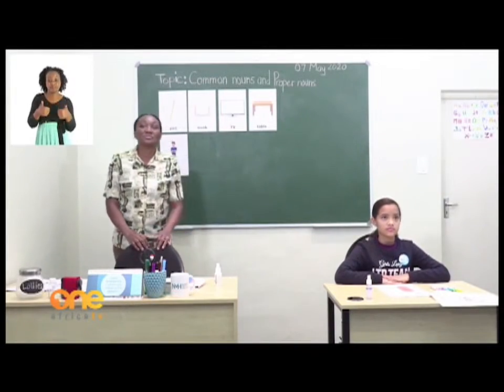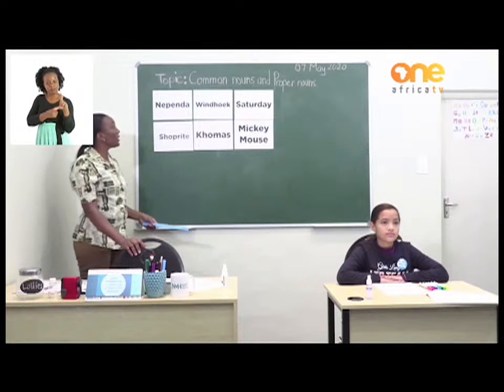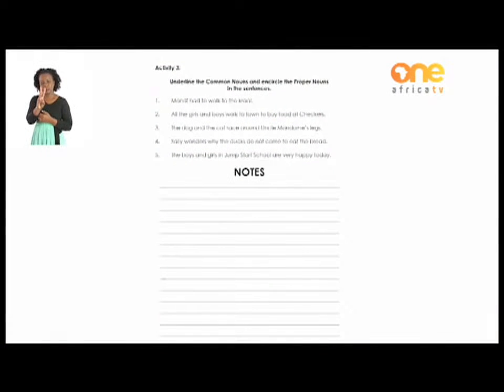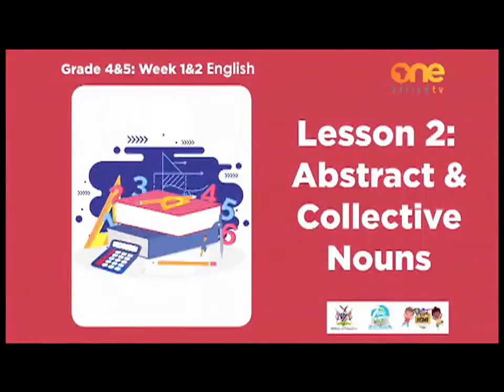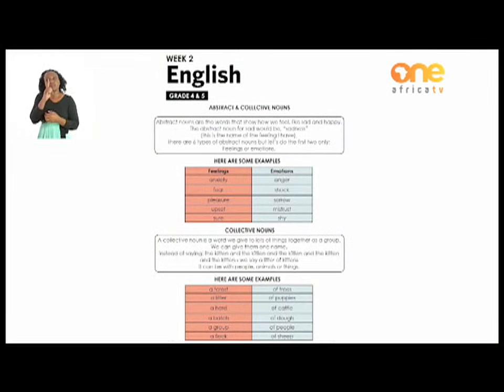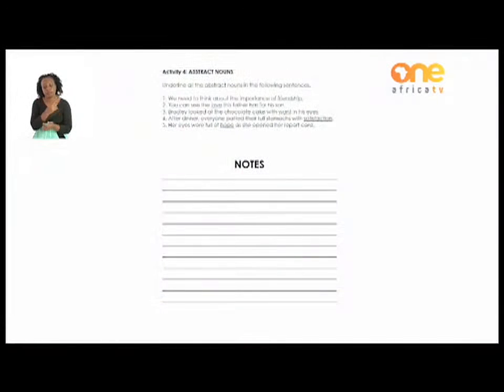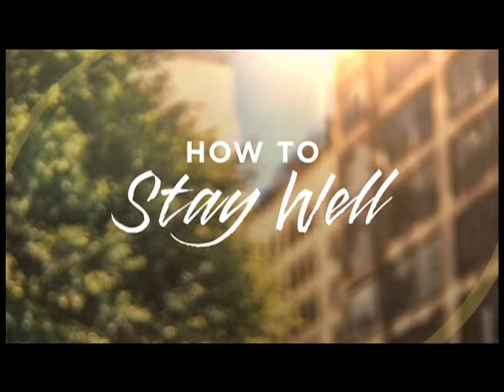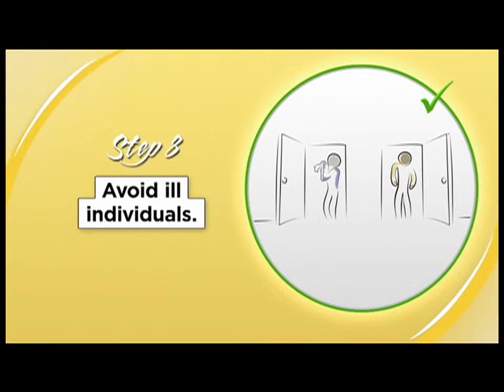LearnOnOne | Gr 4&5 | English (Common Noun & Proper Nouns/ Abstract & Collective Nouns)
LearnOnOne | Gr 4&5 | English (Common Noun & Proper Nouns/ Abstract & Collective Nouns) | Content by My Zone (NMH)